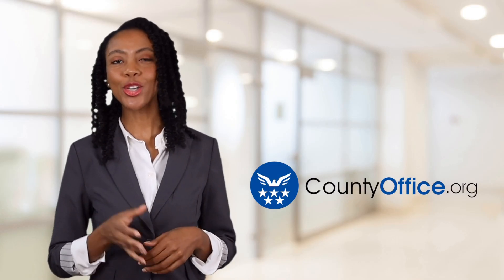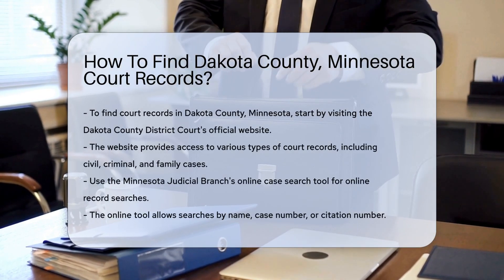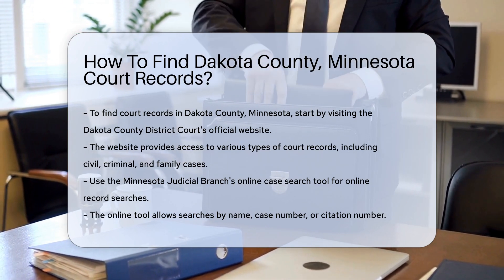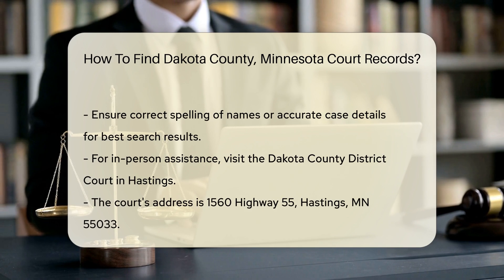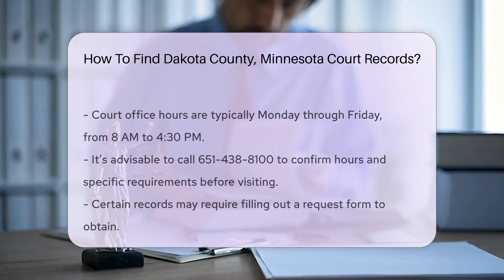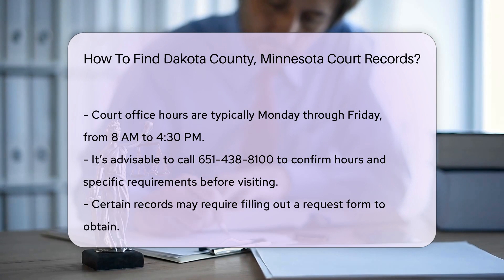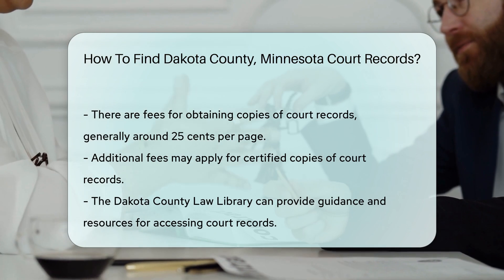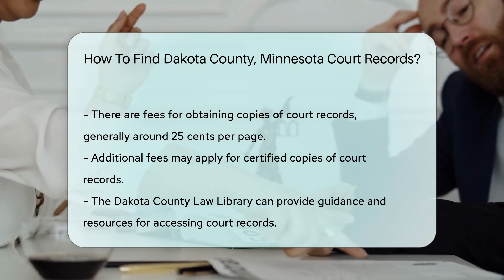How To Find Dakota County, Minnesota Court Records? - CountyOffice.org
How To Find Dakota County, Minnesota Court Records? Unlock the secrets to accessing Dakota County, Minnesota court records with our comprehensive guide! Discover how to navigate the Dakota County District Court's official website to find civil, criminal, and family cases. Learn how to utilize the Minnesota Judicial Branch's online case search tool effectively, whether searching by name, case number, or citation number. Gain insights on visiting the Dakota County District Court in person for assistance and how to request specific records. Uncover essential details on potential fees associated with obtaining court records and the process for obtaining certified copies. Explore the valuable resources available at the Dakota County Law Library to aid in accessing legal documents. Elevate your knowledge on accessing court records in Dakota County, Minnesota today!